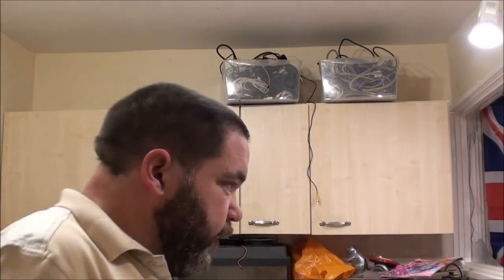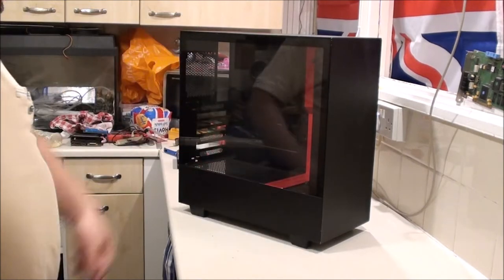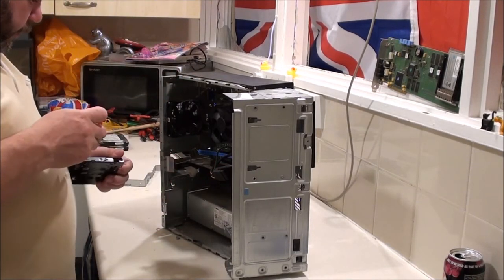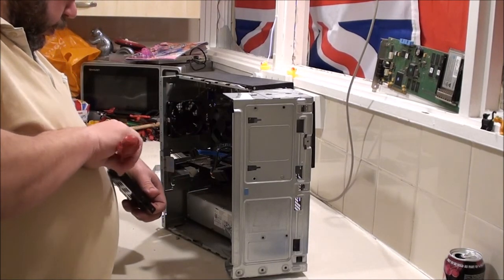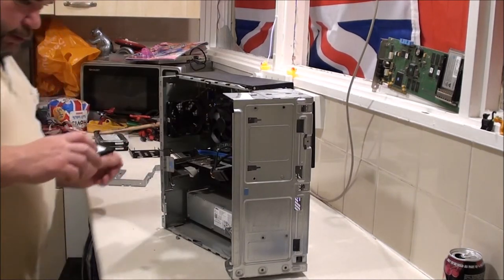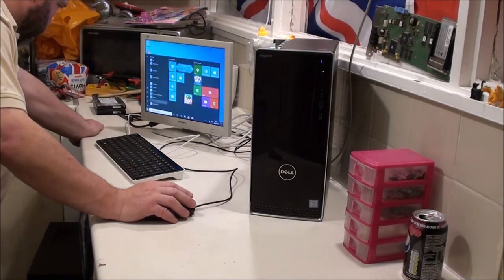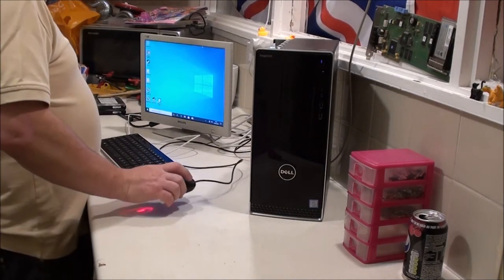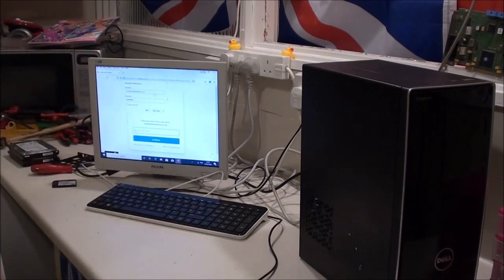ModifyingFinishing A Sleeper PC Build: Dell Inspiron 3650.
In this video, I finish what my brother started.